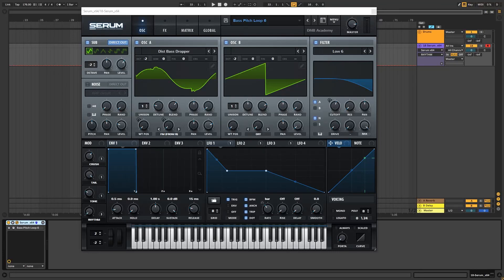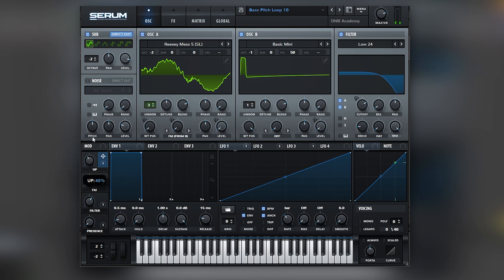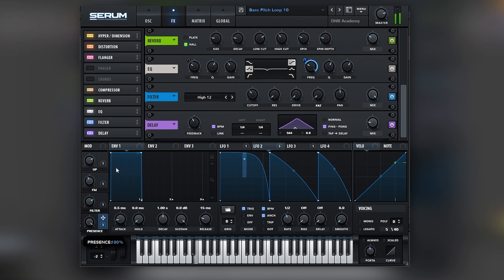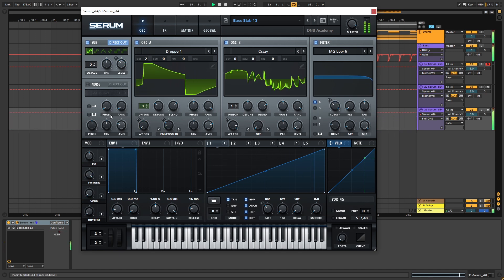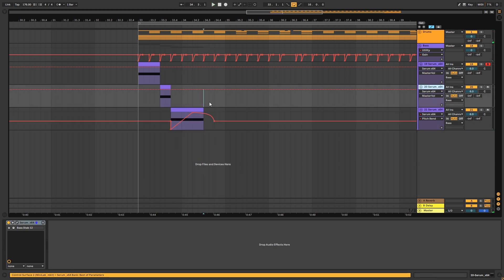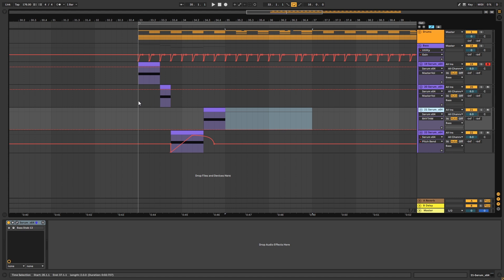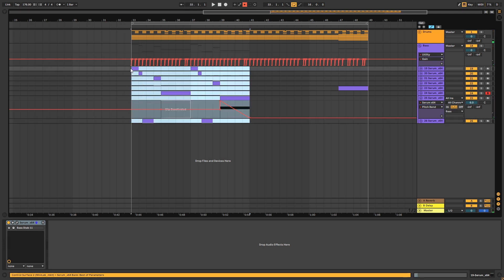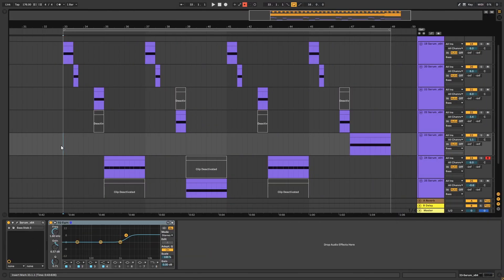How To Learn SOUND DESIGN Like COUNTERSTRIKE | Serum Tutorial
In this video, we show you how to Learn SOUND DESIGN Like COUNTERSTRIKE in Xfer Serum